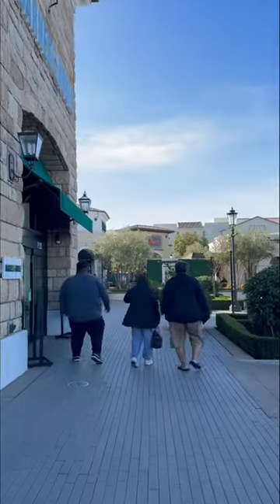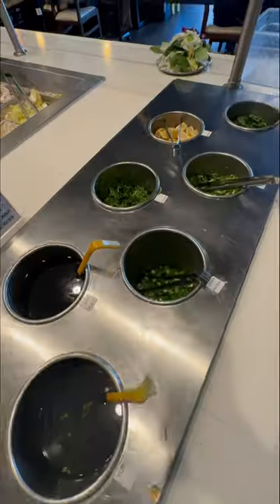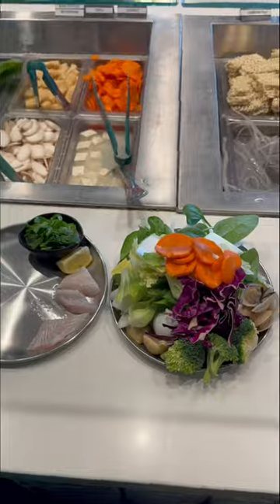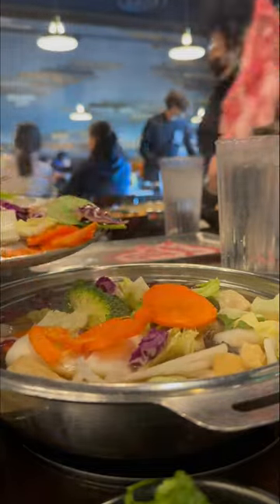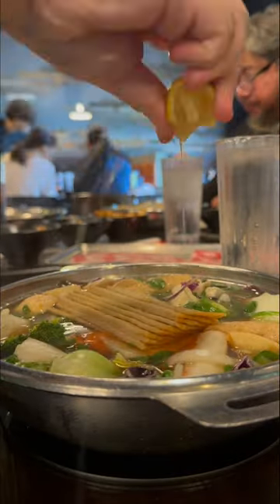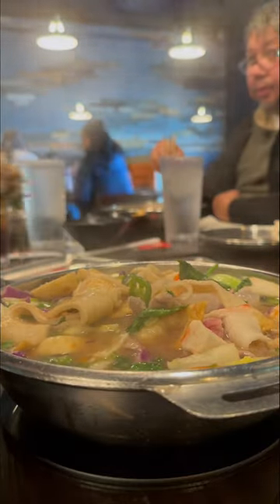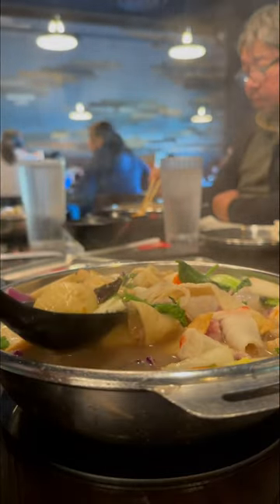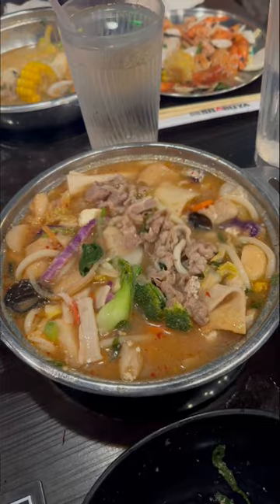how to build my hotpot cauldron 🍲